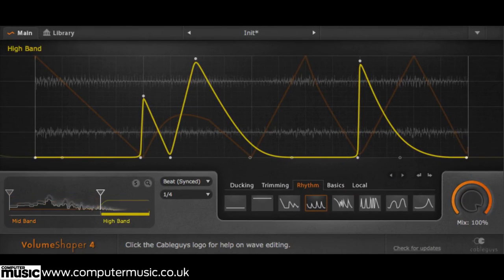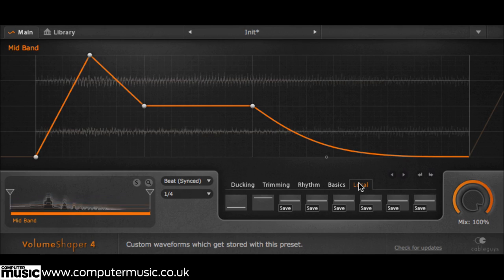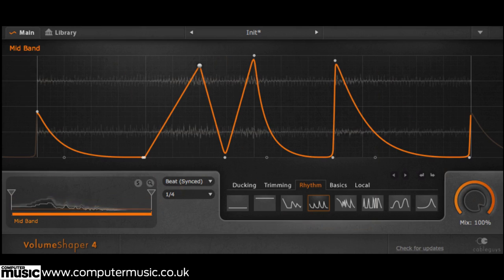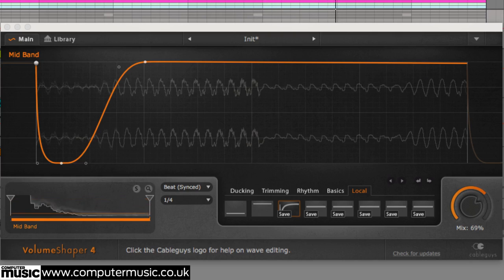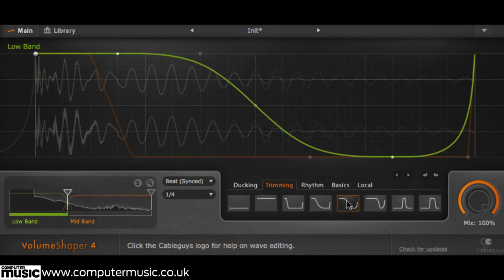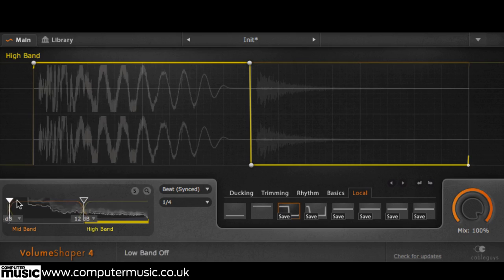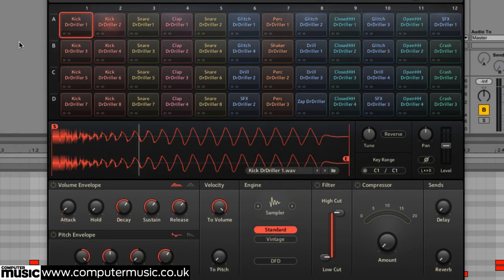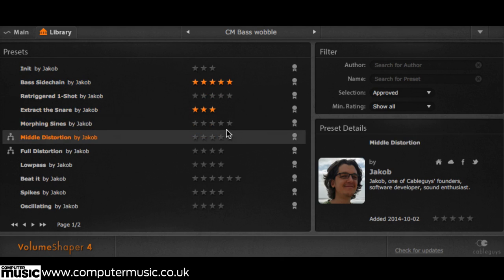Cableguys VolumeShaper 4: Hands-on with Computer Music Magazine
Computer Music Magazine gets hands-on with Cableguys' VolumeShaper 4!